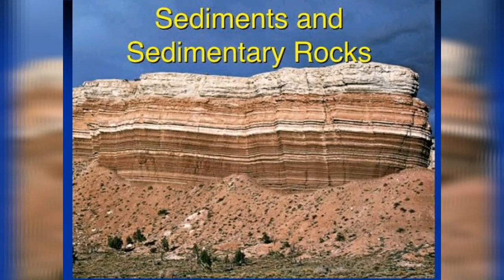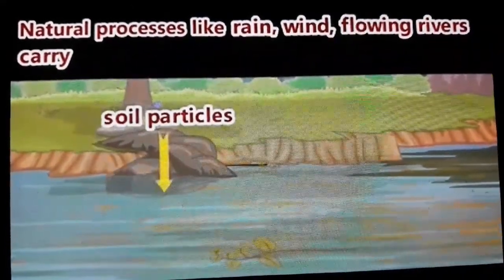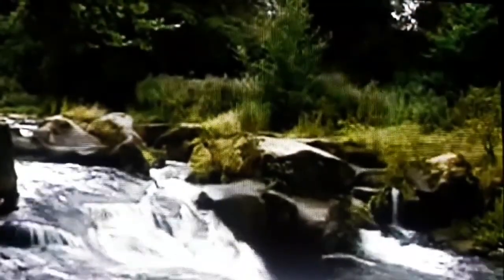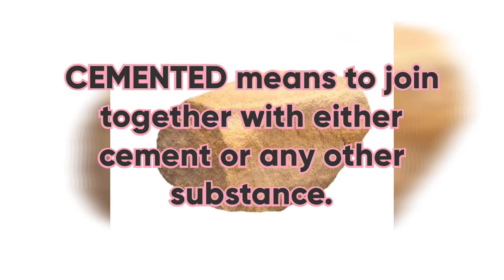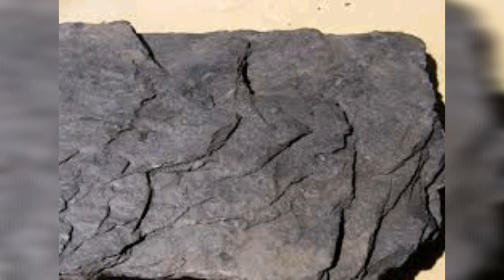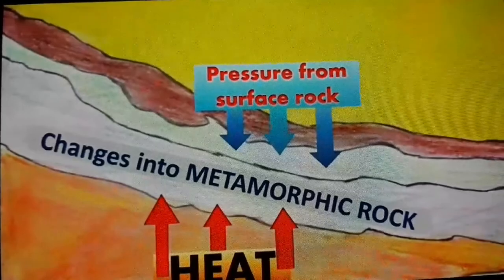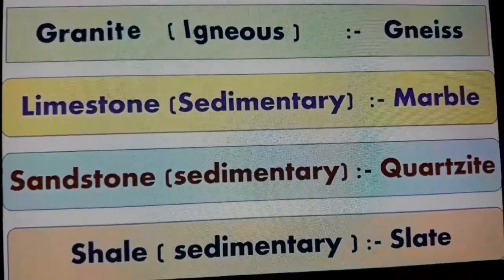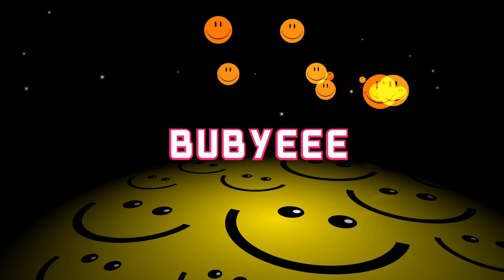Formation of Sedimentary and Metamorphic Rocks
Science all around !
Fun Learning With Farheen Naaz